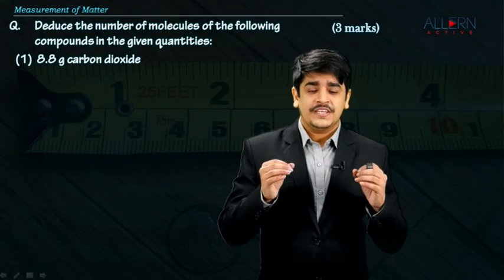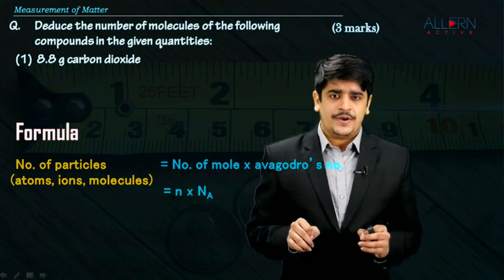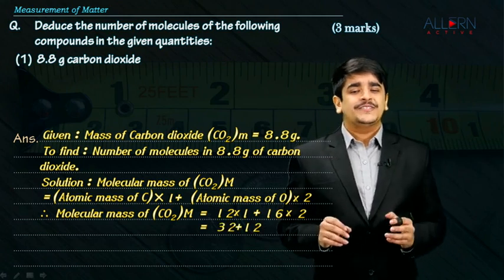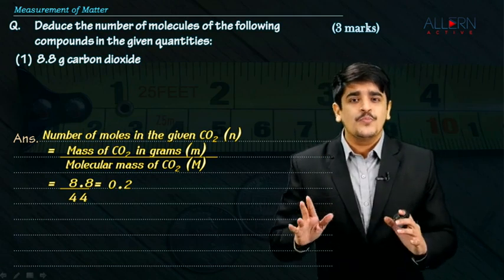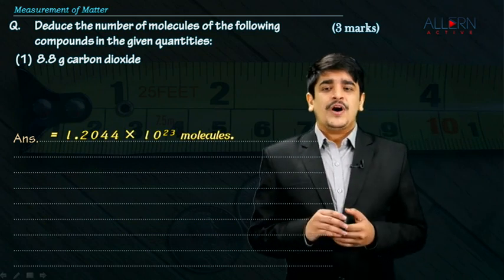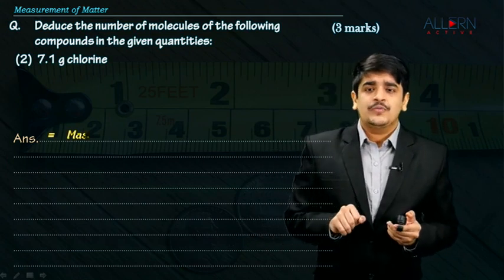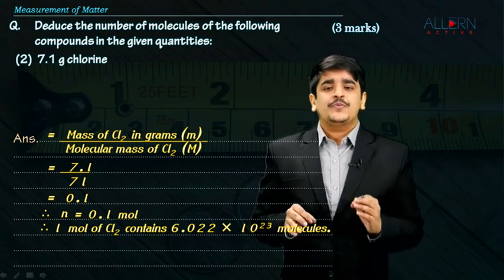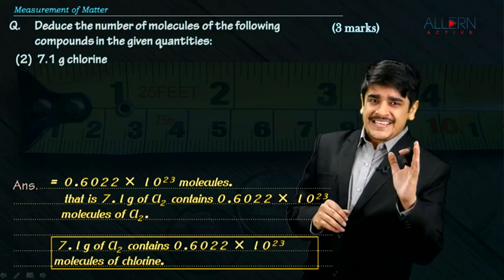Q.25 (1) & (2)